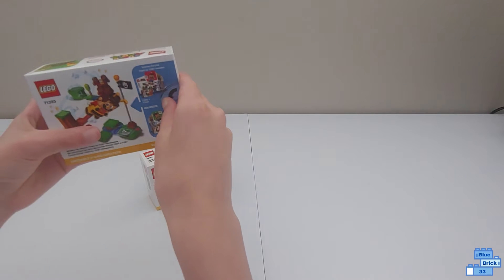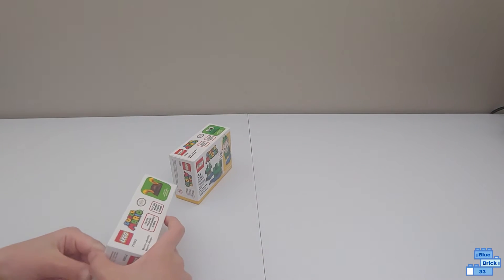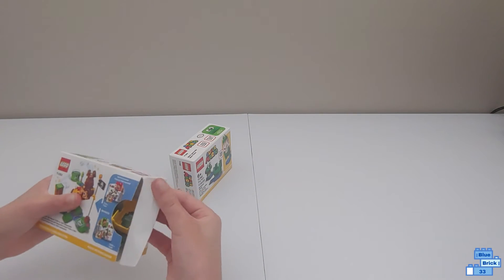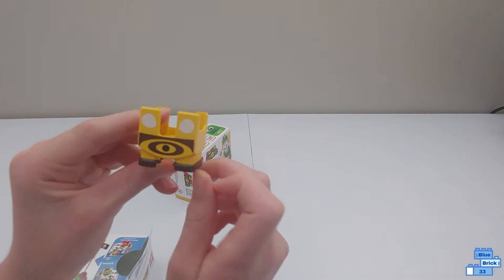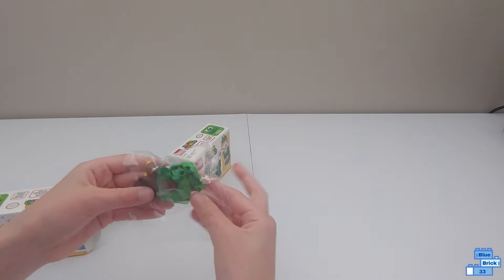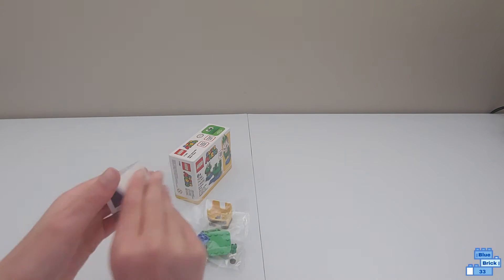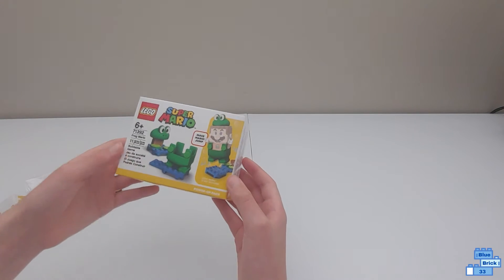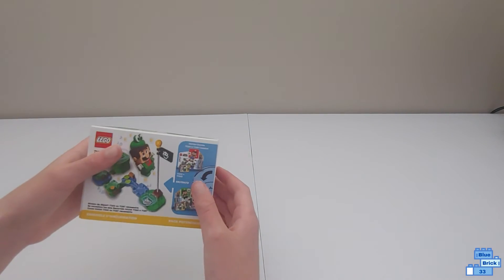Unboxing the Wave 3 LEGO Super Mario Frog & Bee Power Up Packs! Sets 71392 & 71393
In this video, I'll unbox the LEGO Super Mario Frog Mario and Bee Mario Power-Up Packs  (71392 & 71393).

When LEGO Mario wears the Bee Power-Up Pack, players earn extra digital coins for making him ‘fly’, and buzzing-bee sounds are triggered when the figure is flying around.

When LEGO Mario wears the Frog Power-Up Pack, players earn extra digital coins for making him jump like a frog and splashing sounds are triggered each time the figure lands.

To play with these power-up packs you'll need the LEGO Adventures with Mario Starter Course (71360) which I reviewed or the LEGO Adventures with Luigi Starter Course (71387) which I reviewed

The starter courses are the only way to get Mario/Luigi, the starting pipe, and the ending flag pole.